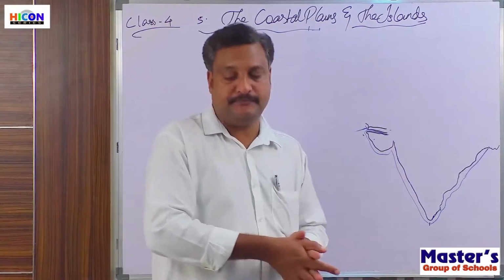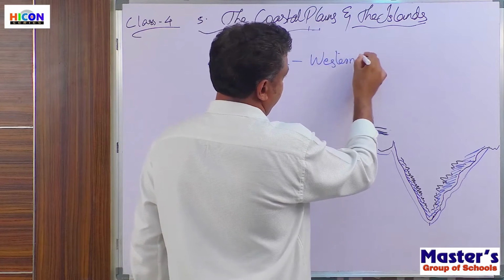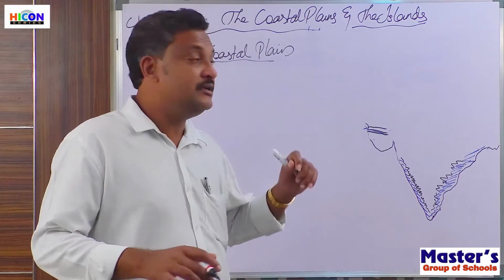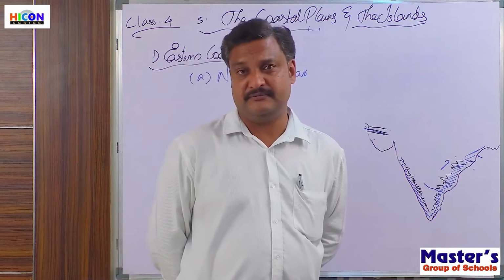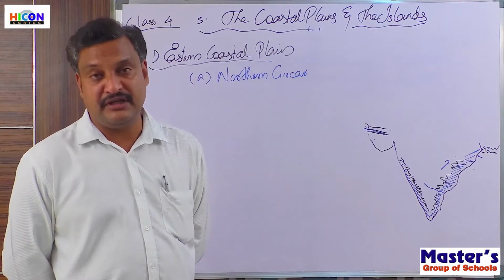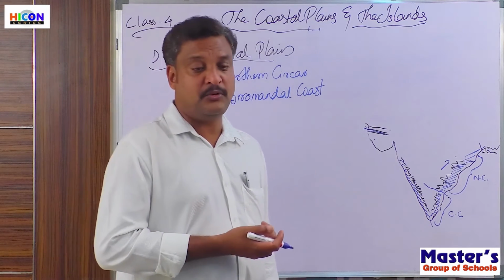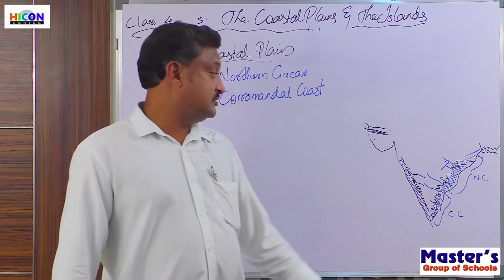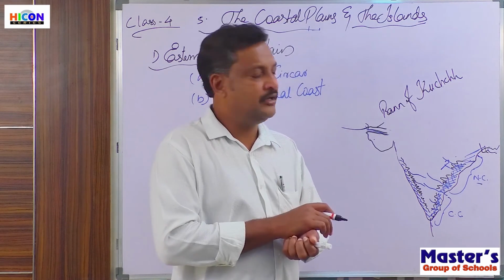CLASS-4: Social Studies Lesson- 5 :The Coastal Plains And The Islands(Part-2) Lesson Explanation - 2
Lesson- 5 : The Coastal Plains And The Islands
(Part-2) Lesson Explanation - 2
MASTER’S GROUP OF SCHOOLS.